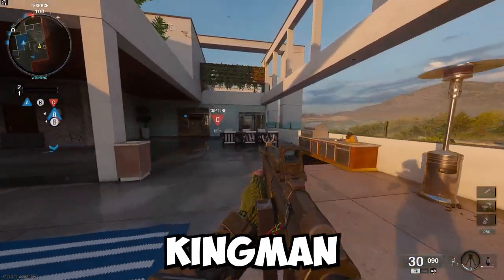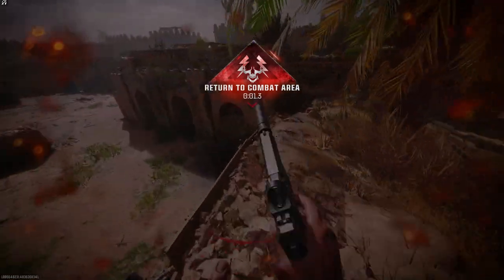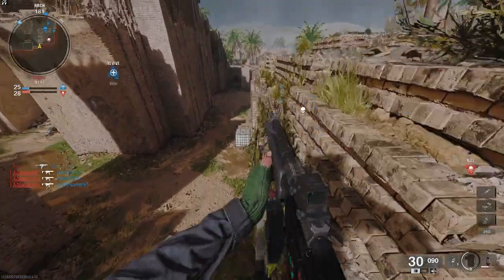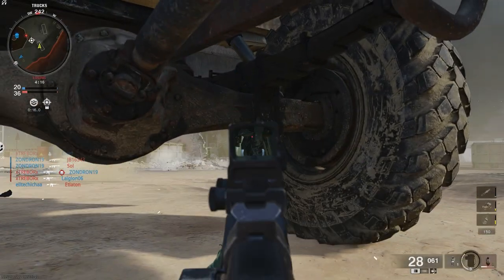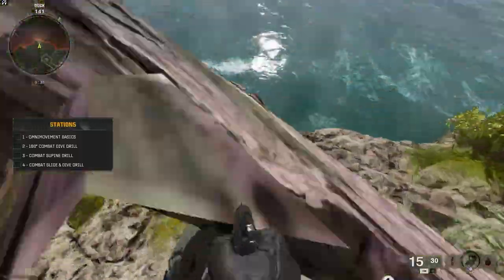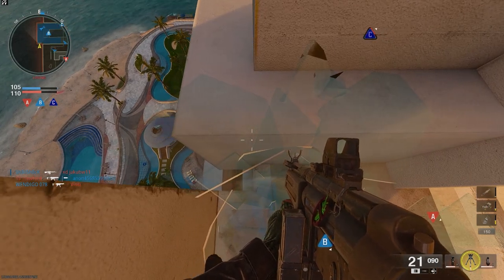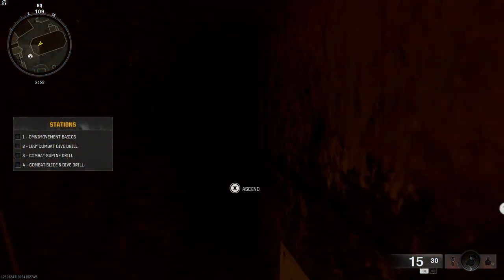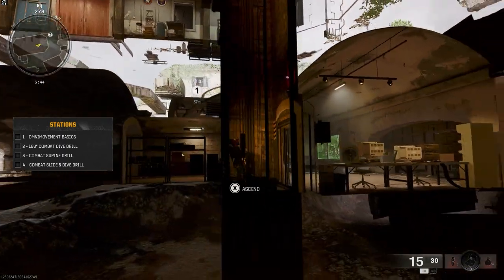Call of Duty Black OPS 6 ALL BEST WORKING Glitches & Spots Part 2 In One Video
In todays video, I will show you all 8 the best working glitches and spots on black ops 6.